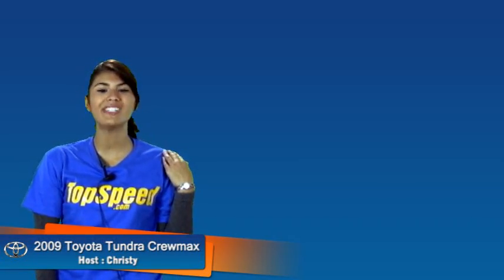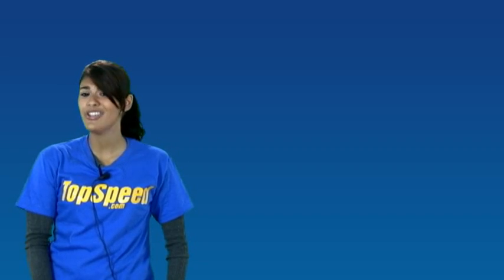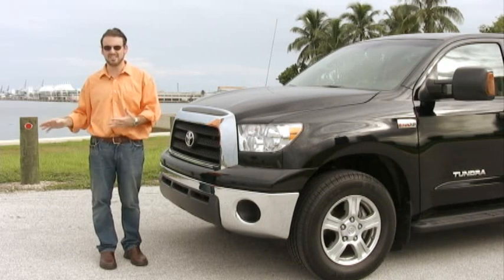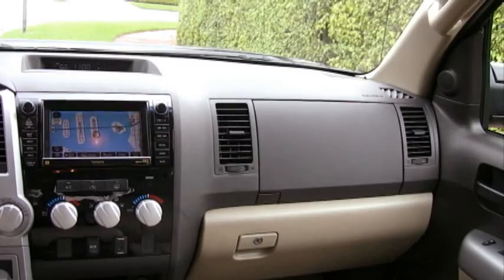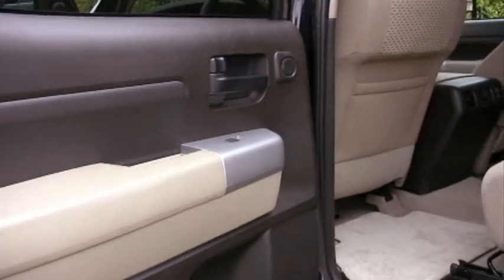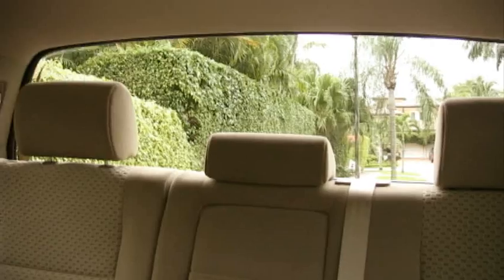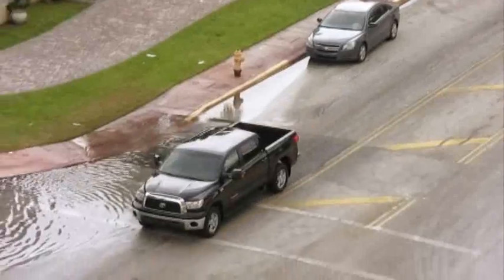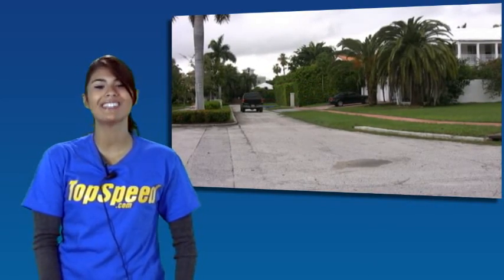2009 Toyota Tundra 4x4 Crewmax SR5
For all you truck lovers, we reviewed the 2009 Toyota Tundra 4X4 Crewmax SR5.